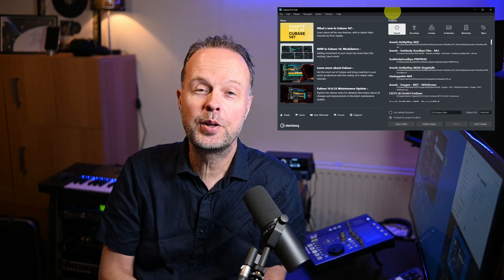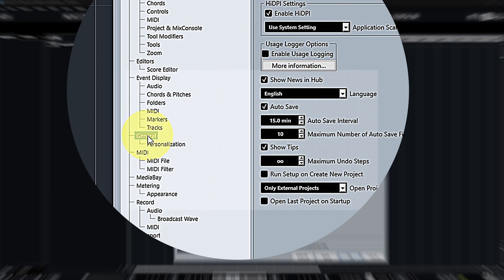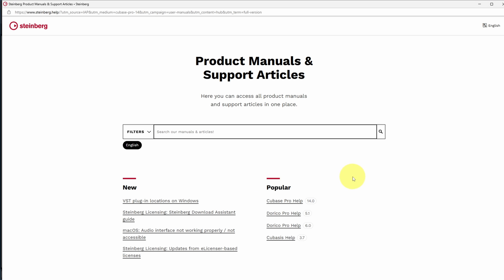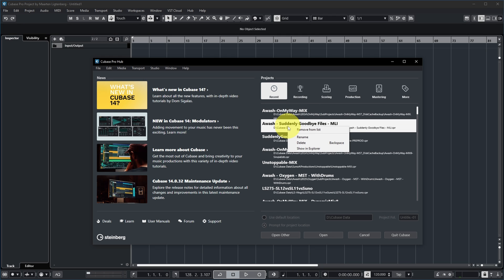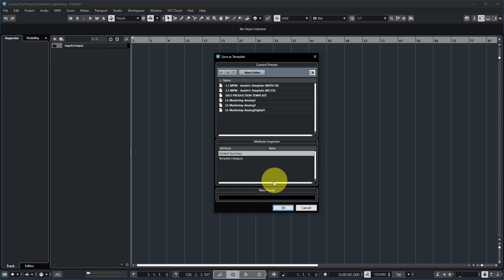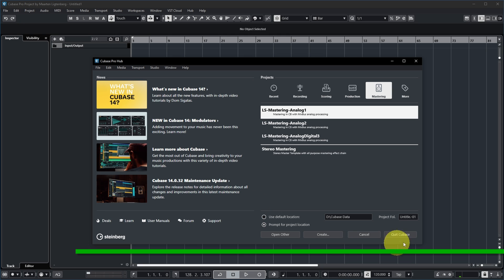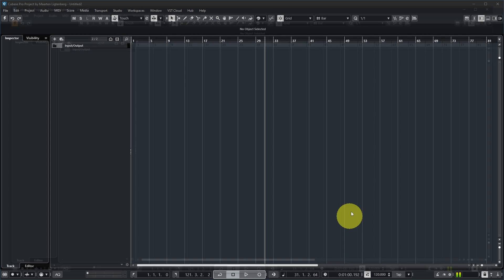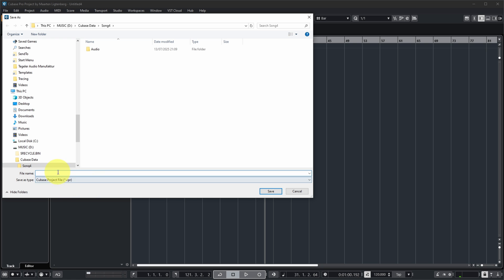Cubase HUB: Don't Skip This Essential Starting Point!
In this video I do a deep dive into the Cubase HUB which serves as an essential workflow starting point for all your projects in Cubase.

Table of Contents:
00:00 Intro
00:35 Overview
00:48 How to show the HUB
01:07 Sections in the Cubase HUB
01:28 Reducing the HUB info
01:55 HUB news and links section
03:42 HUB projects section
03:52 Recent projects list
04:42 Open other project
05:00 Creating projects from the HUB
05:25 Adding project templates
07:00 Create project behaviour
09:51 Outro